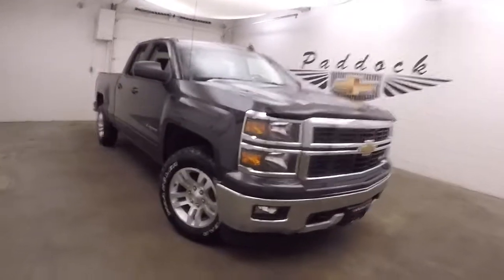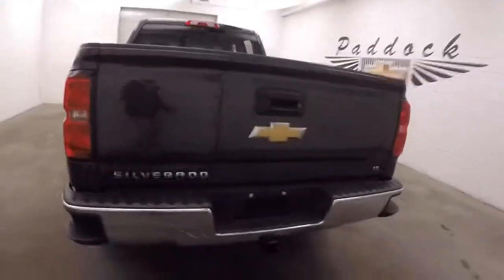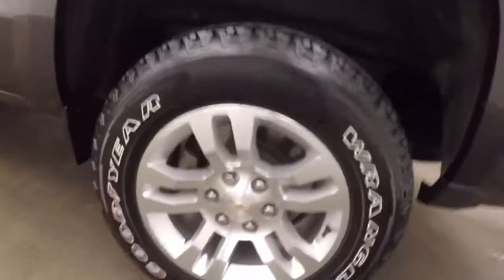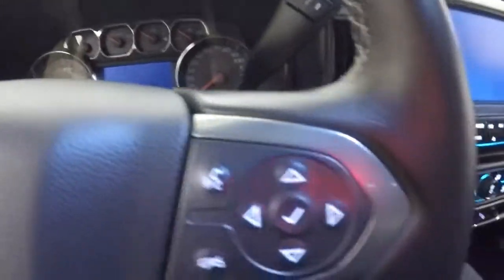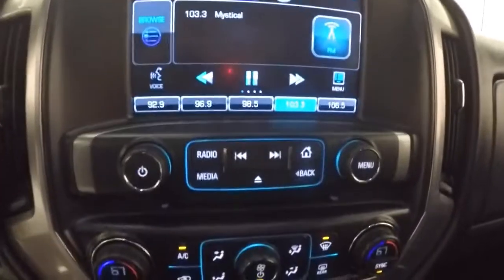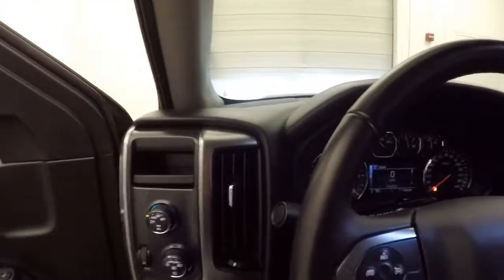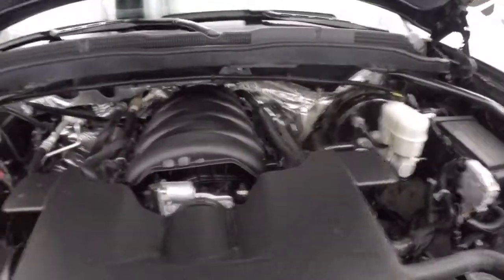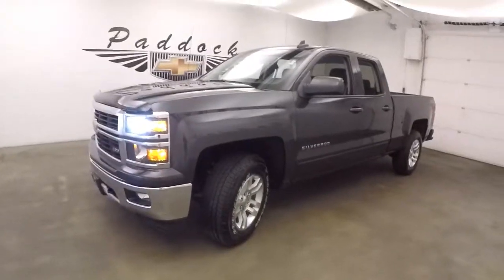70815A Used Chevrolet Silverado